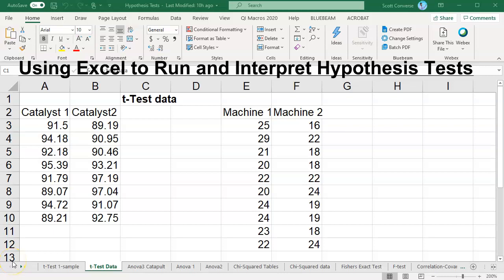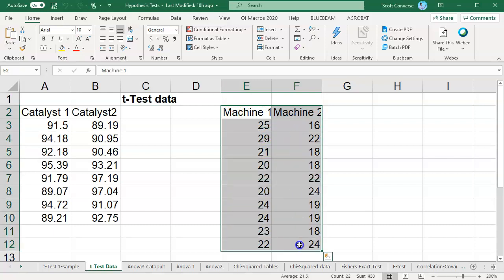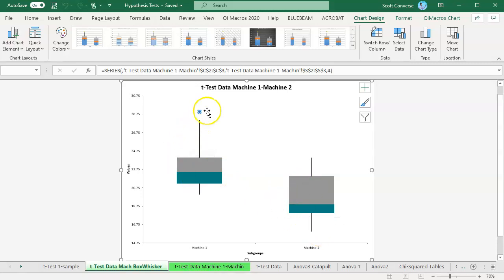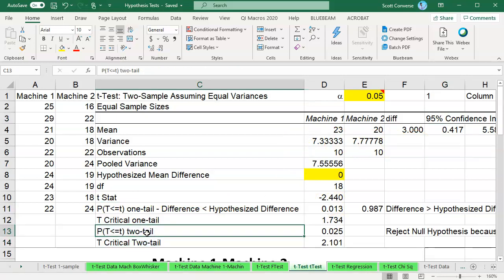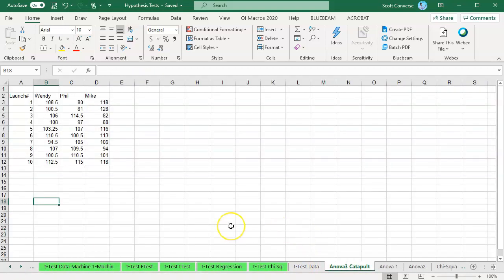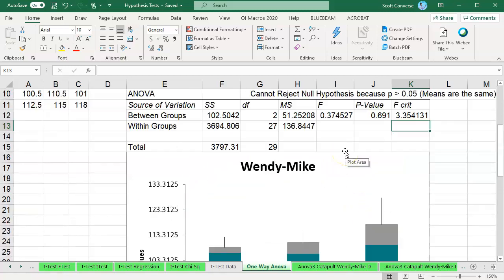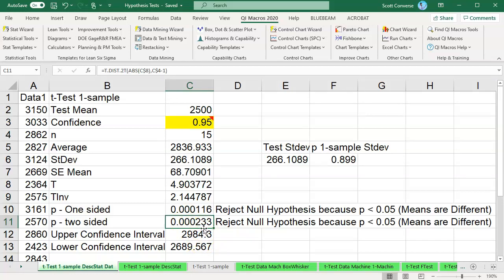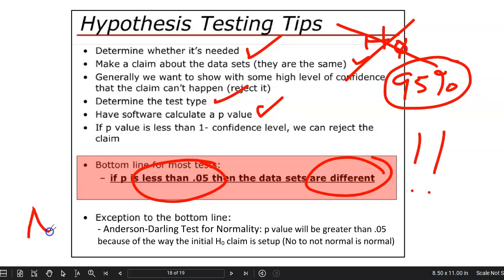Hypothesis Tests - Using Excel and Interpreting Results